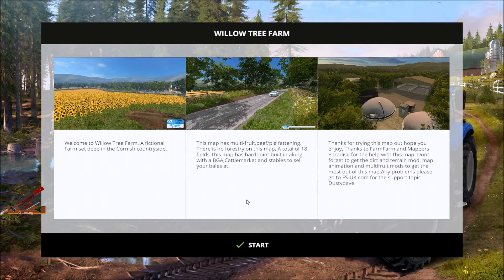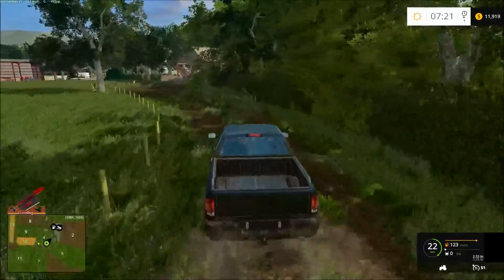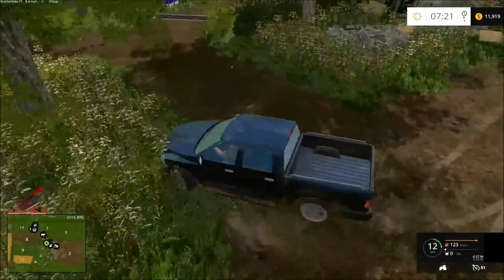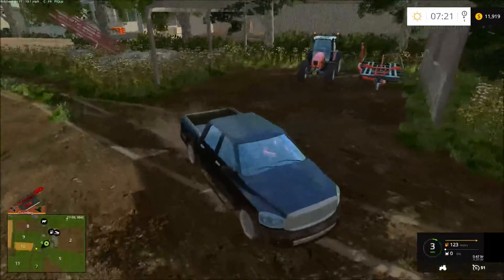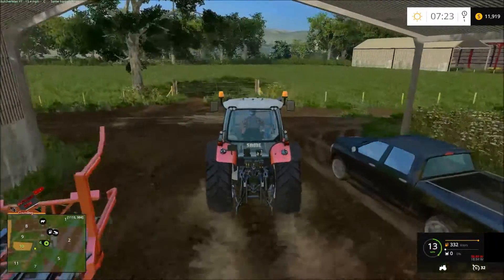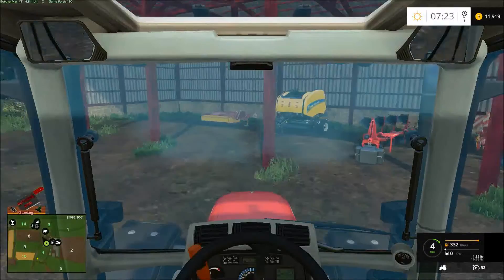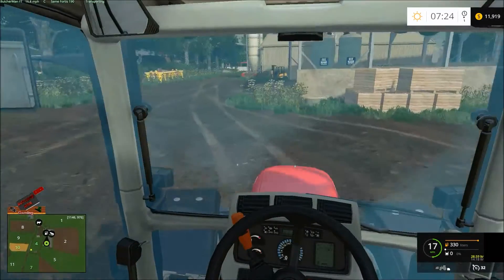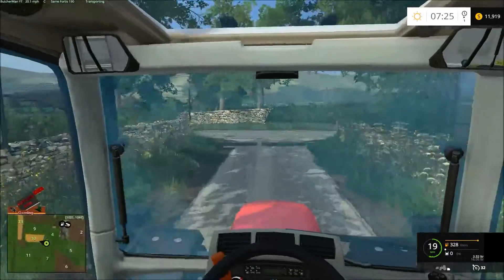FS15 Willow Tree Farm EP 2 (First Harvest)